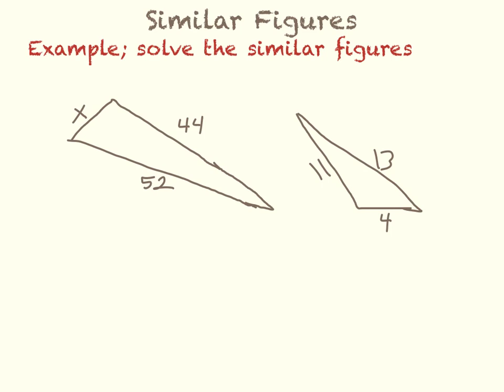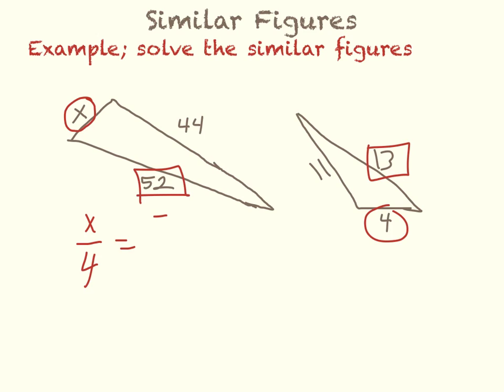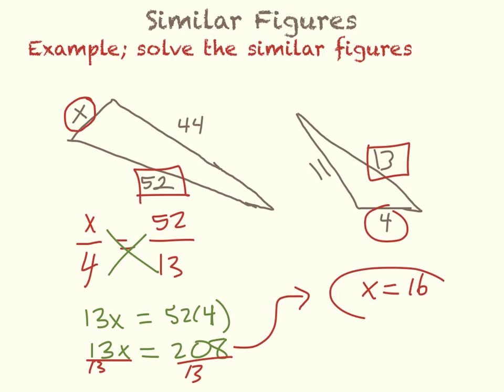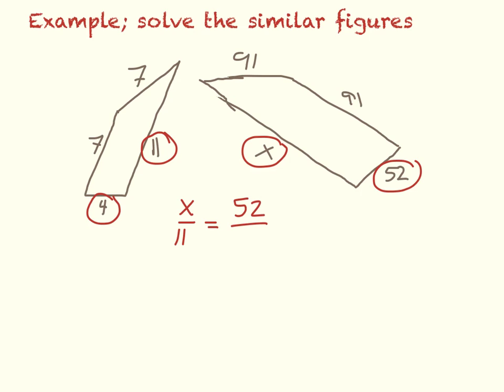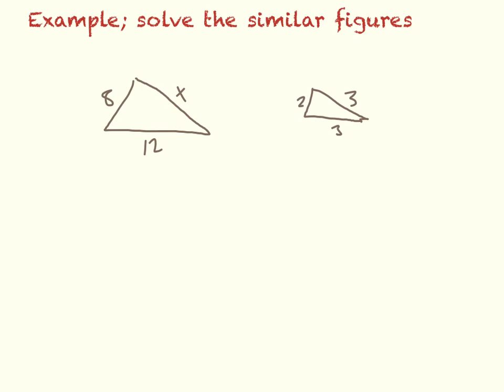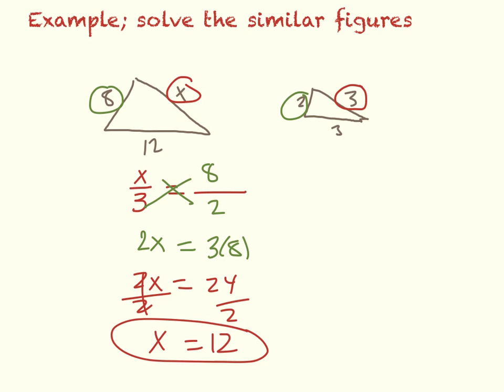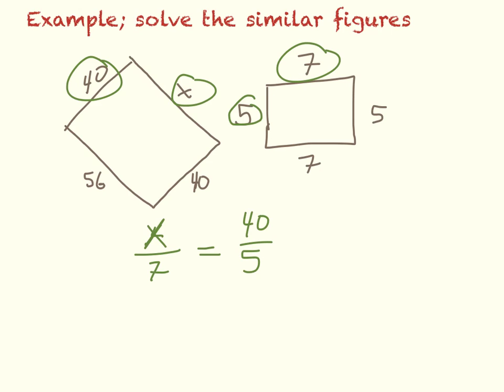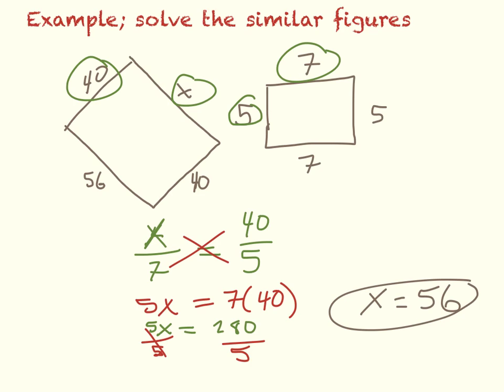Similar Figures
Notes over matching corresponding sides and solving similar figures using proportions.